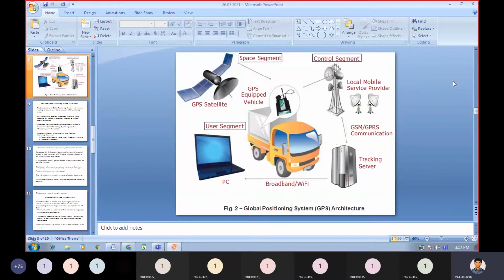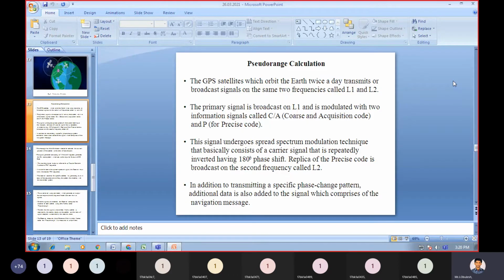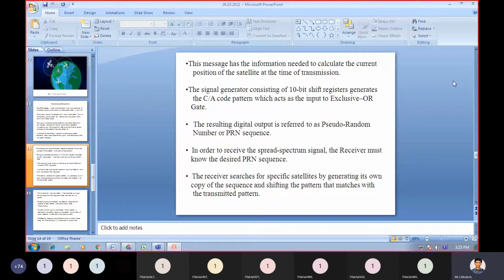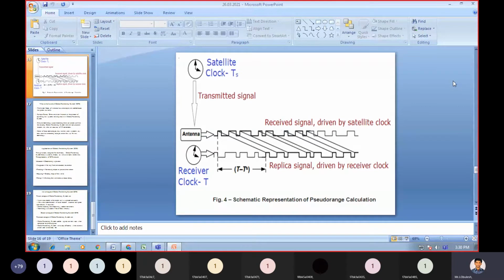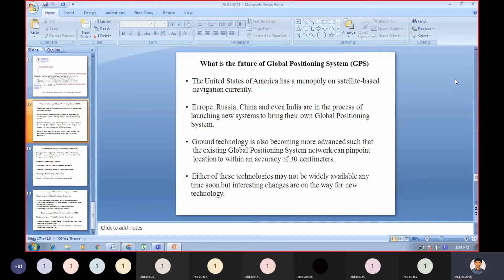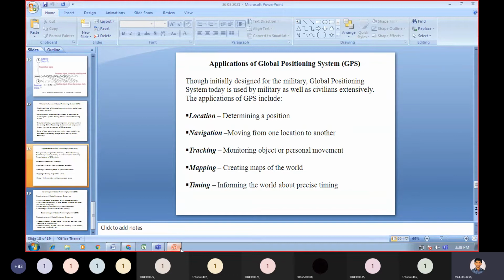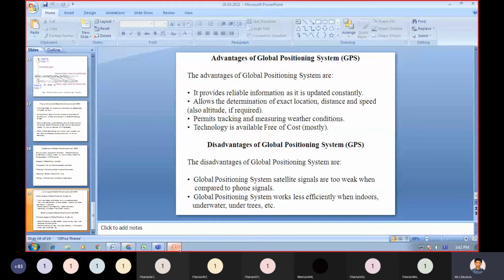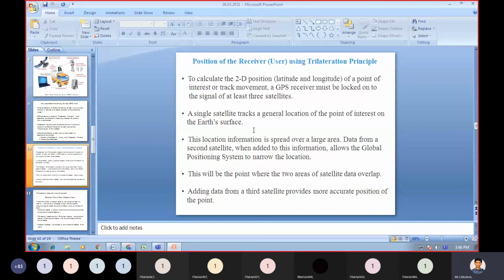GPS Introduction by Mr.I.Obulesu